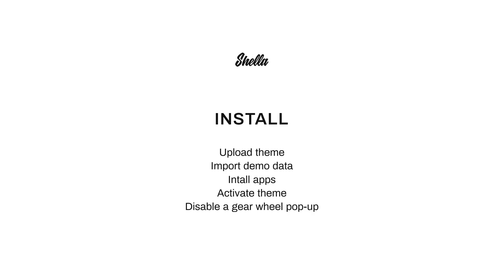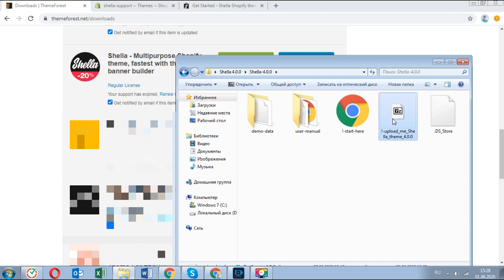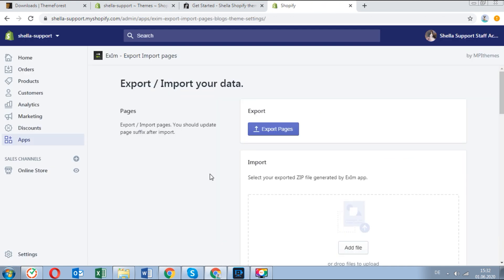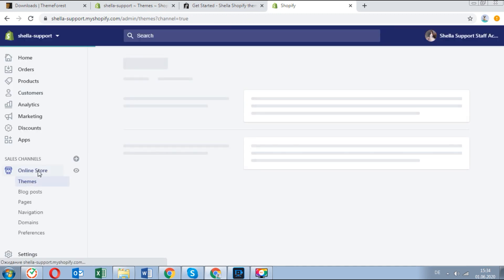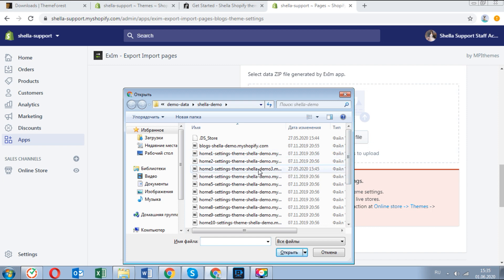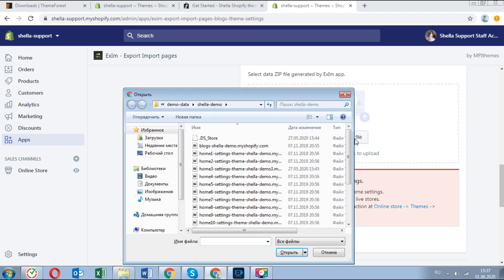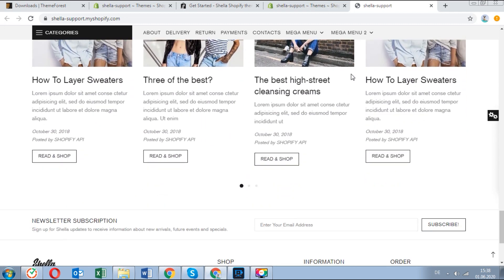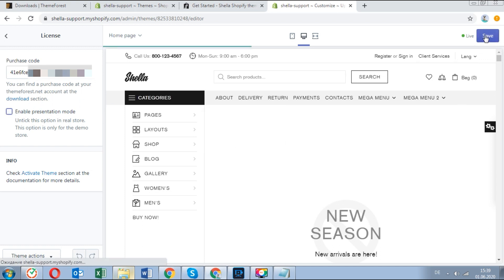1. How to install, activate, and import demo theme settings @ Shella Shopify theme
This video gives you detailed instructions on how to install the Shella theme, and related apps, import demo data, activate the theme and disable a gear wheel pop-up.